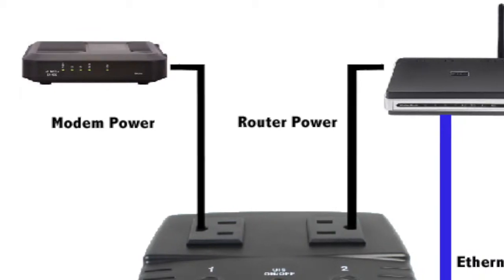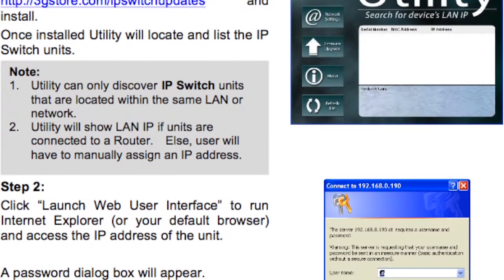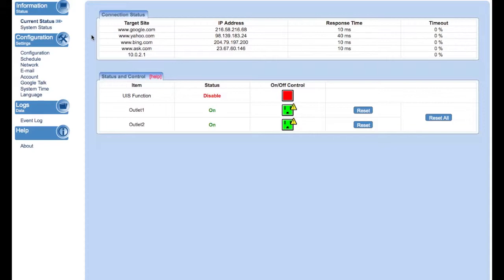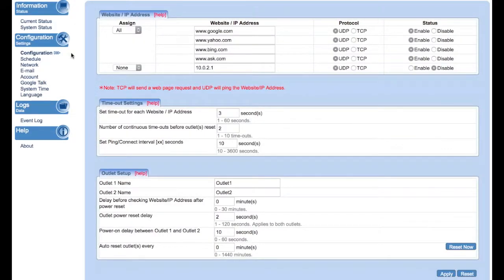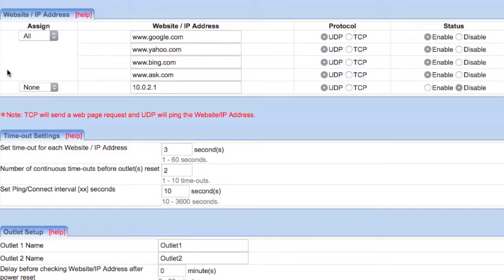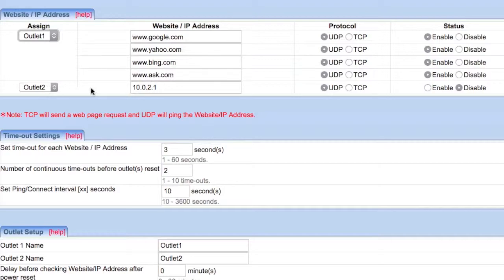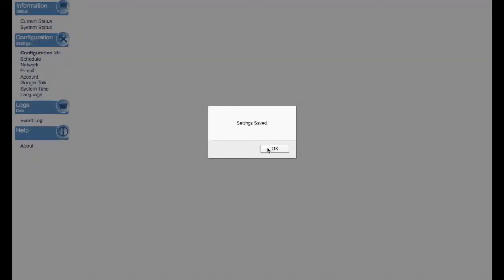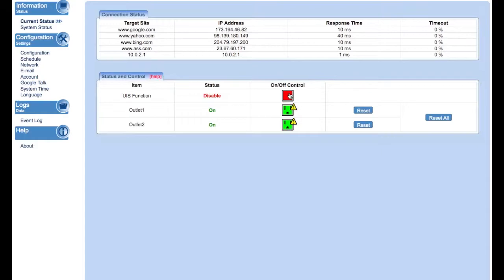2 Outlet IP Switch Advanced Ping Settings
The 2 Outlet Remote Power IP Switch is a versatile tool for any IT situation. With the ability to automatically reset devices when internet connectivity is lost, schedule power cycles, and prevent truck rolls for simple hardware reboots, there isn’t a situation where this won’t save you time and money.

What if you are in a situation where you have a modem and separate router, and want to monitor them individually? Many 3Gstore customers have been in the situation where they have a rock solid router that doesn’t need to be reset normally, and a modem that fails often. Simply letting the IP Switch power cycle both on an internet failure is an option, but that can mean unnecessary local downtime if its just the modem that has failed. Simply not plugging the routers power into the IP Switch means just the modem would reset, but what if the router does lock up, and there is nobody there to reset it? Equipment on the LAN would be without communication. This could be a camera and DVR, or any other device that doesn’t need an internet connection to function. Below are the steps to configure the 2 Outlet IP Switch to fix that problem.

For more information and links to alternative ways to locate the IP Switch on your network, visit our full article on EVDOinfo

For more information or to contact the experts at 3Gstore,